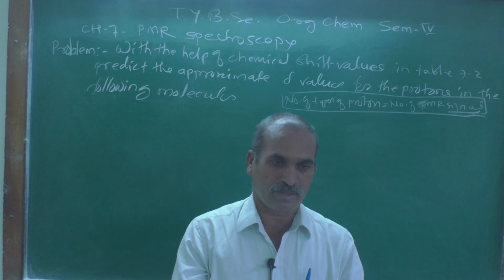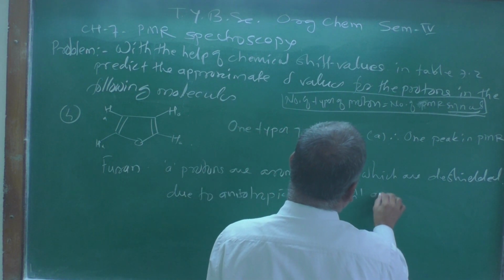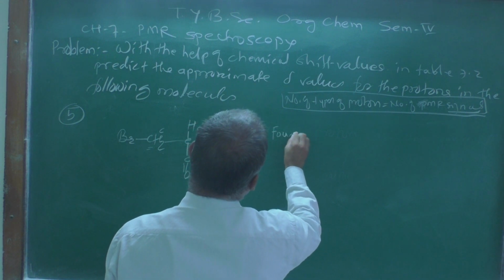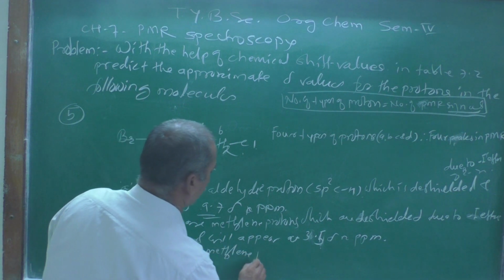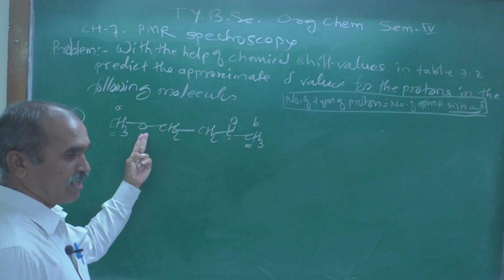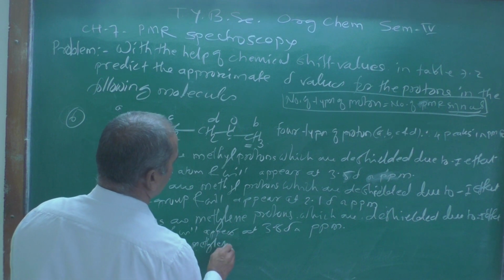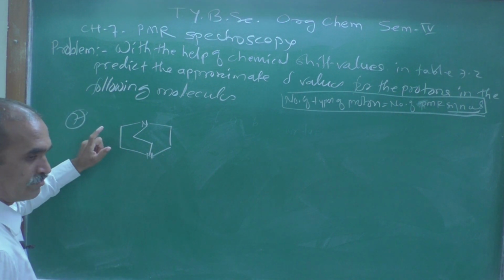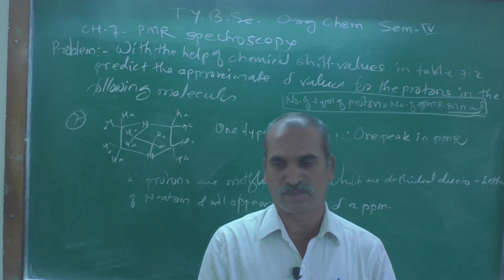Lect-15 T.Y.B.Sc. Sem-IV CH-7 PMR Spectroscopy